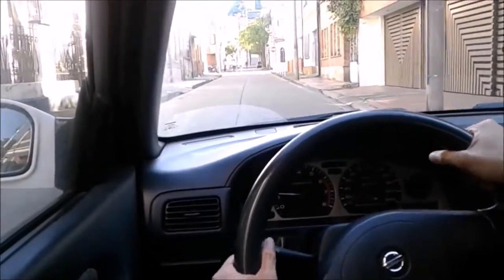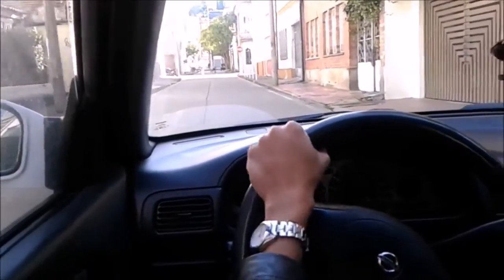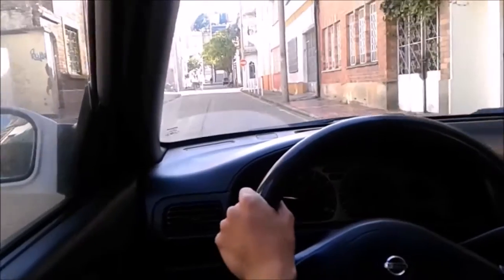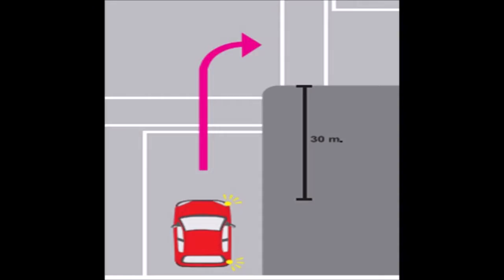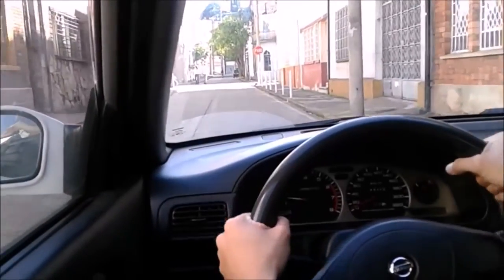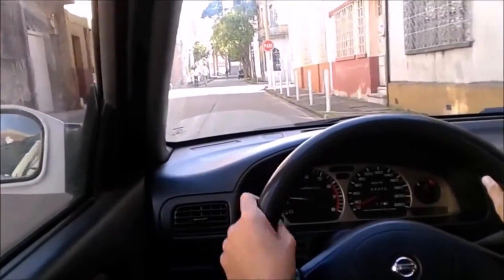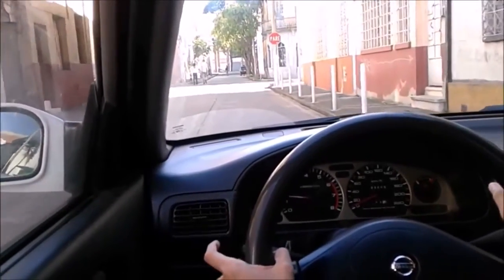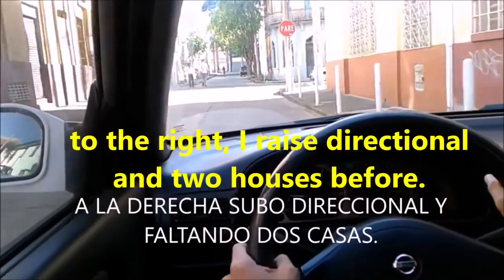How to use your turn signals propertly DRIVING TUTORIALS